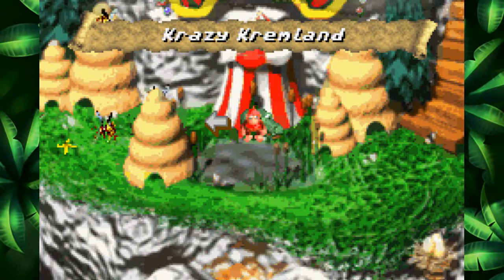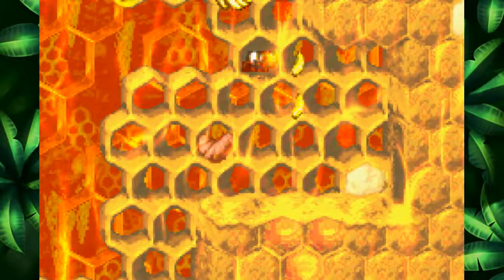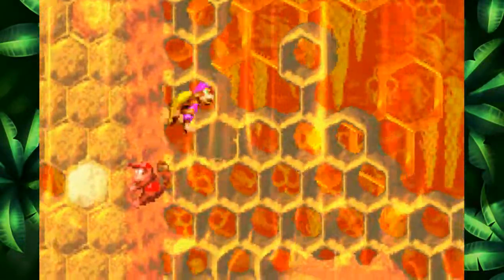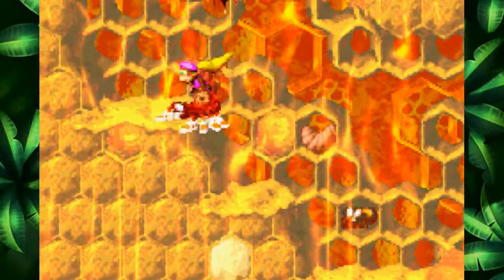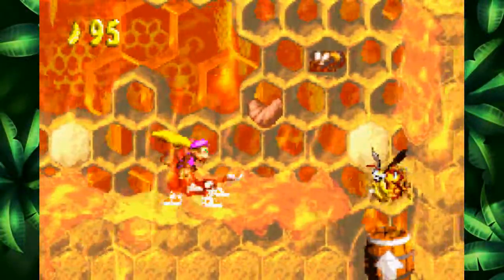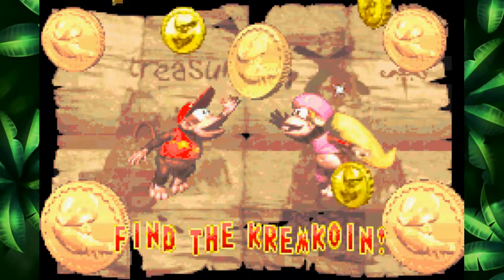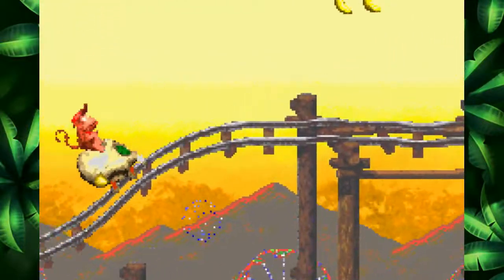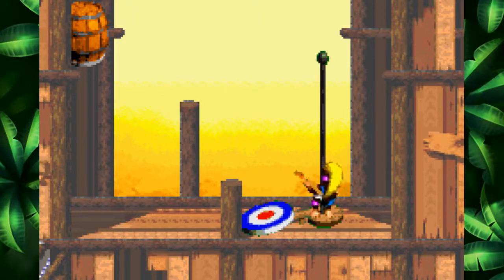Donkey Kong Country Trilogy #23 • Hornet Hole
Into the honey-infested hole of hornets!